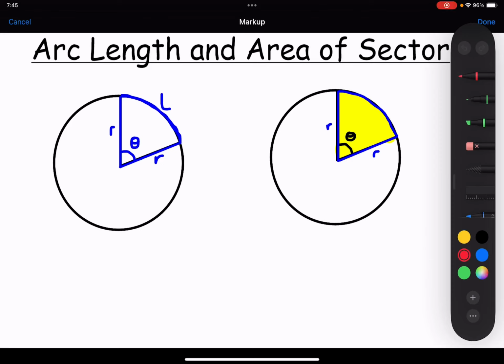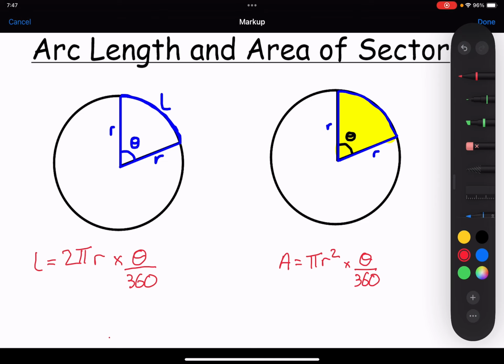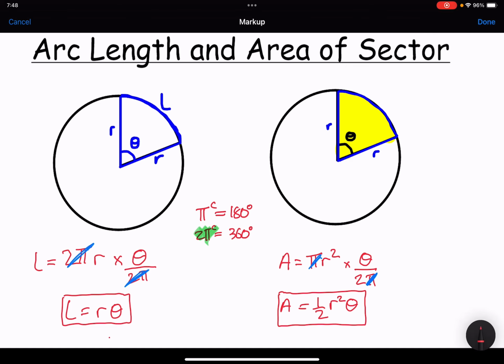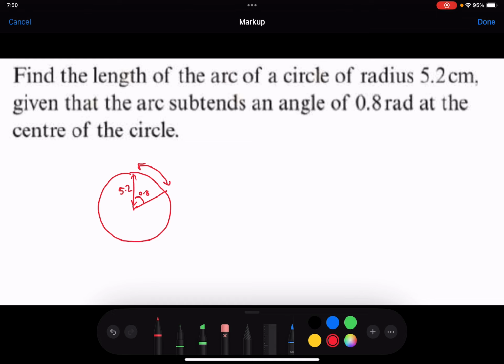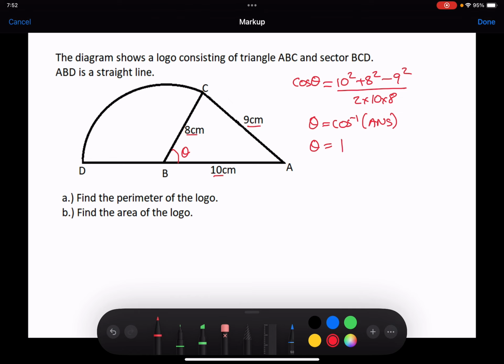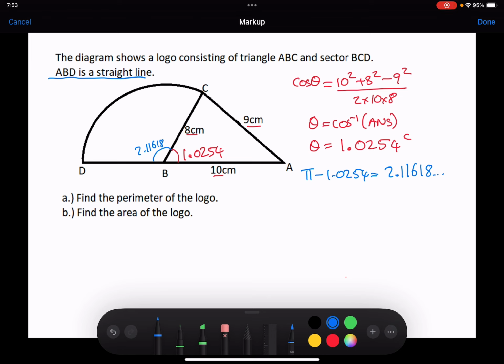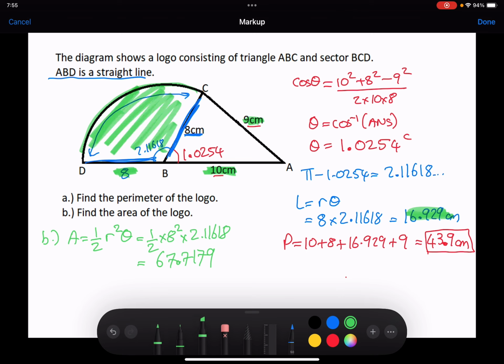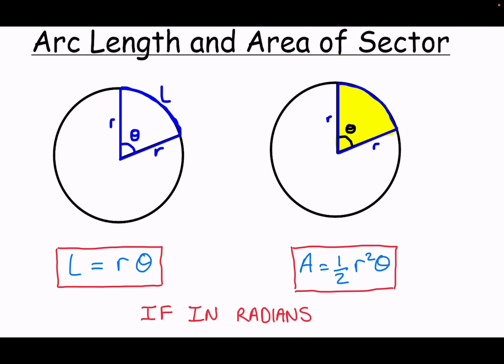Radians 2 - Arc length and area of a sector